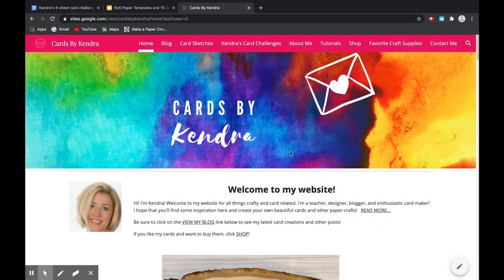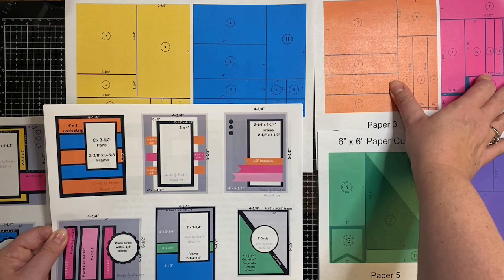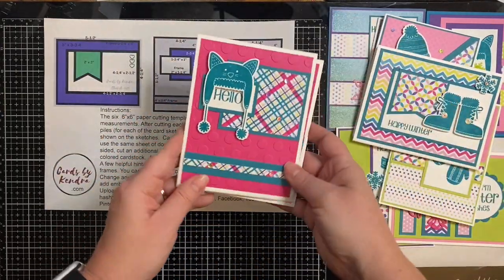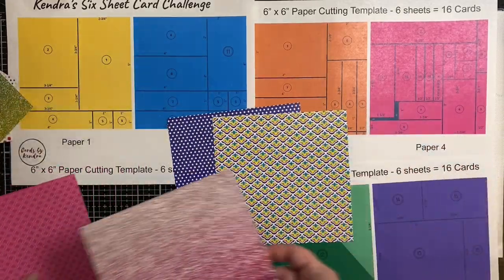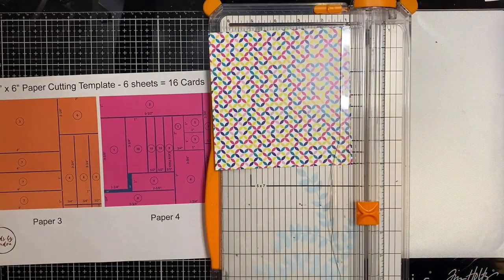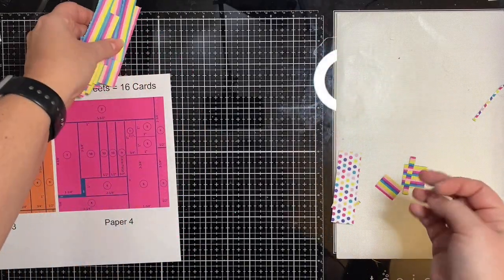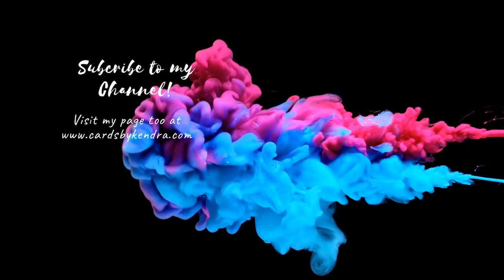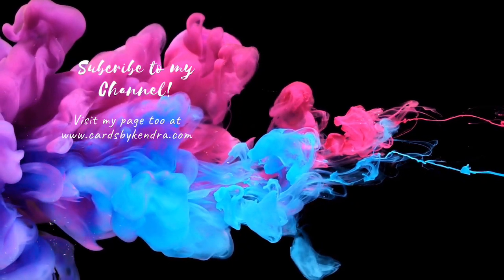Introducing KendrasCardChallenge1 - Make 16 cards w/ 6 sheets of 6x6 paper & Enter to Win Prizes!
Introducing my NEW quarterly card challenge open to card-makers worldwide!! Make 16 cards using six sheets of 6"x6" patterned paper using the FREE PDF (cutting templates and card sketches), and you can win prizes! Create cards using the PDF (link below) and post pictures of your 16 cards on social media using the hashtag KendrasCardChallenge1 - Watch the video for more details on how to enter to win, use the templates, cut the papers and layout the cards PLUS see examples of finished cards! I made a total of 50 cards from 1 card kit!!

➡️ Video Timeline
Details on Card Challenge:  0:01 - 5:50
Examples of Cards (Set 1):  5:51 - 9:28
Selecting Patterned Paper & How to cut:  9:29 - 18:31
Layout of Cards: 18:32 - 26:42
Examples of Cards (Set 2):  26:43 - 28:57
Additional Cards Made using Kit:  28:59 - 31:41

TOOLS
Sizzix - 6 x 6 Adhesive Sheet Pack - Permanent - 10 Sheet
Premium Dye Ink Cube Tropical Teal